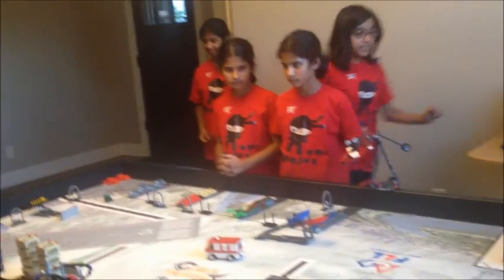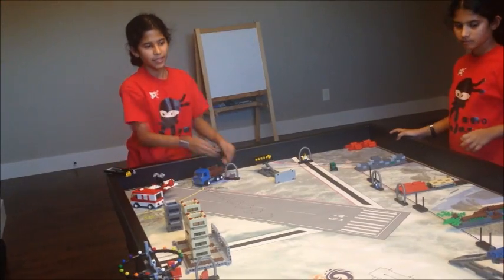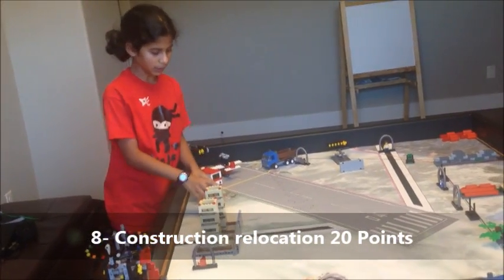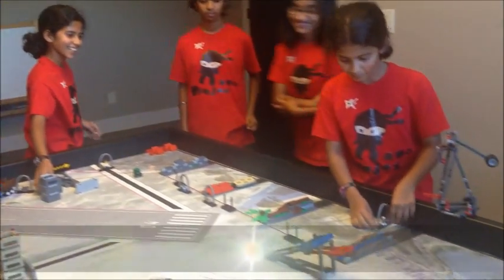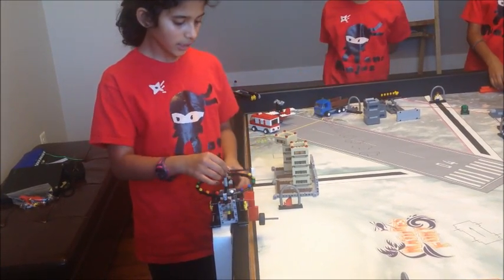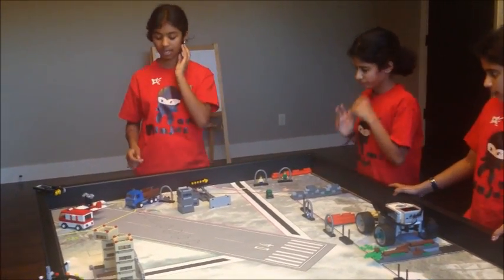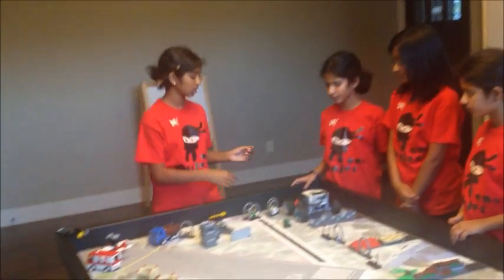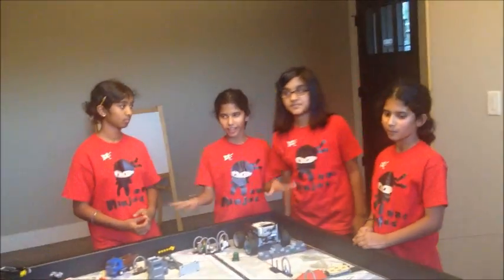Team 67 Nano Ninjas - FLL 2013 Nature's Fury Robot Game - Quick look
Team 67 Nano Ninjas from Portland, OR reviewing the challenge. The team covered all 19 missions for this year's challenge.